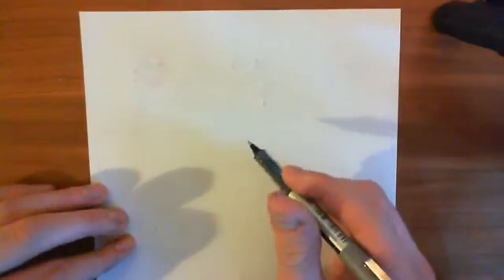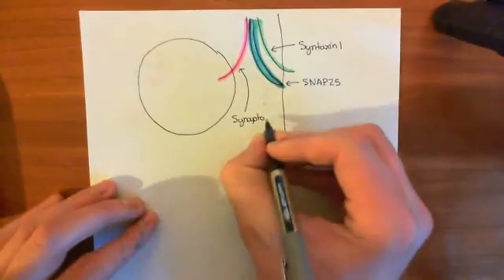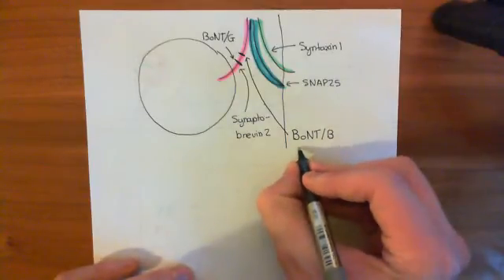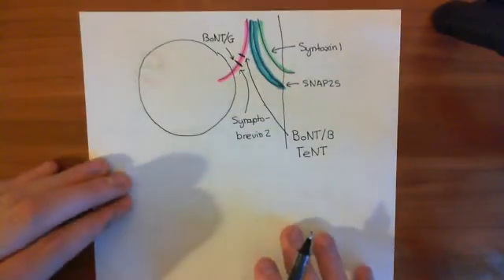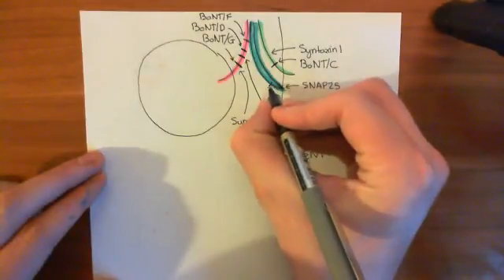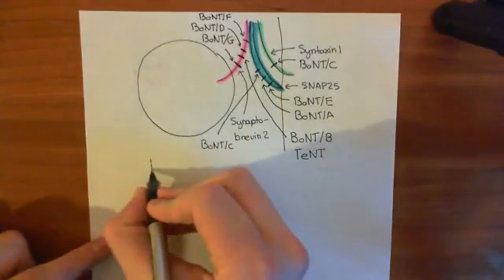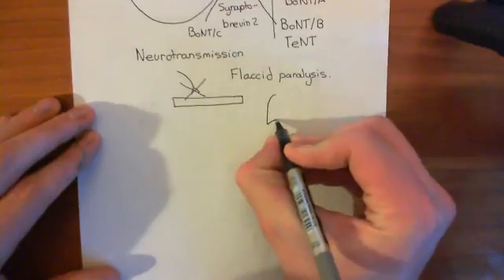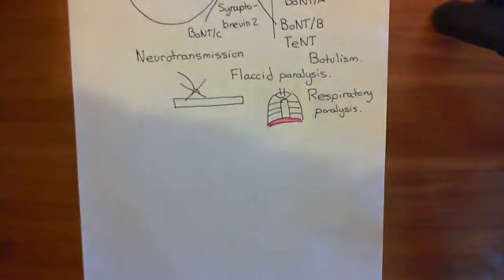Botulinum Toxin Mechanism Part 4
In this video we discuss the mechanism by which the Botulinum neurotoxins produce flaccid paralysis.